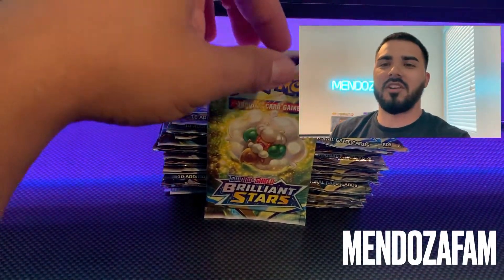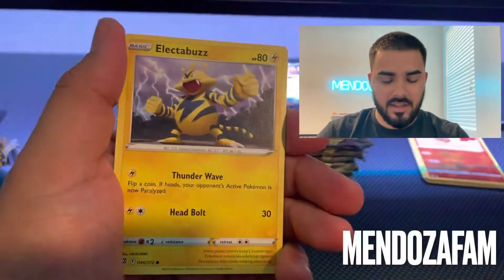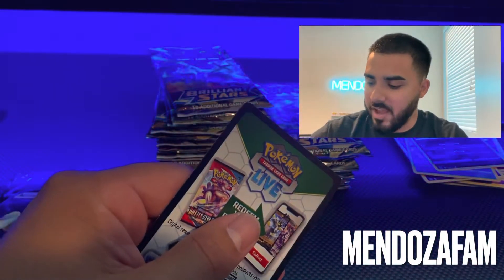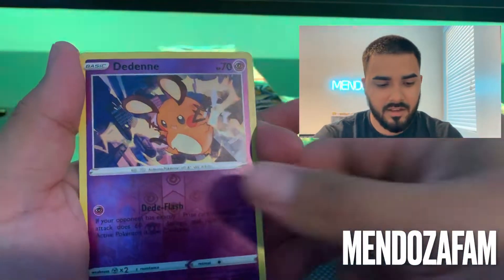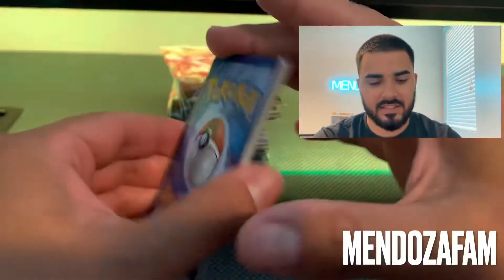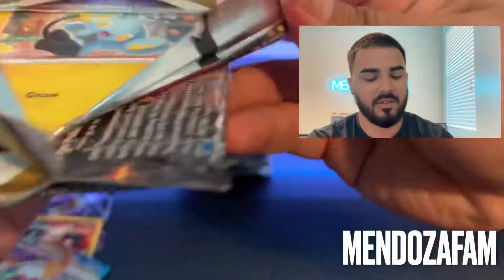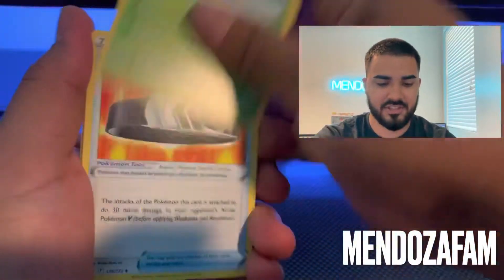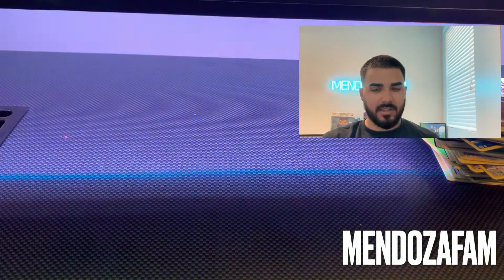Brilliant Stars (big hits!)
Pokegram.net